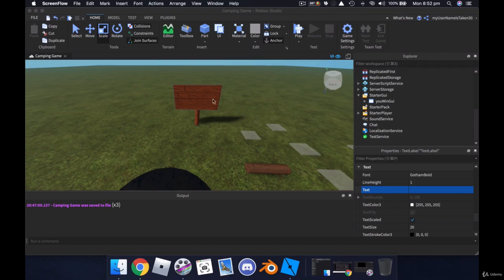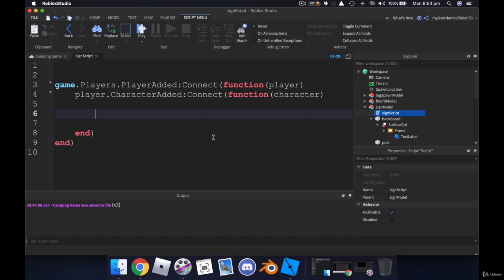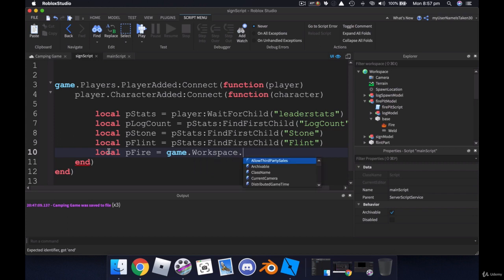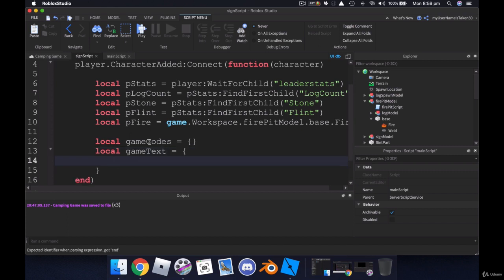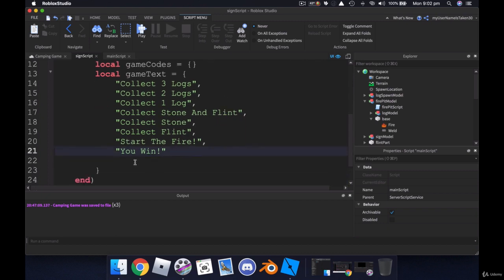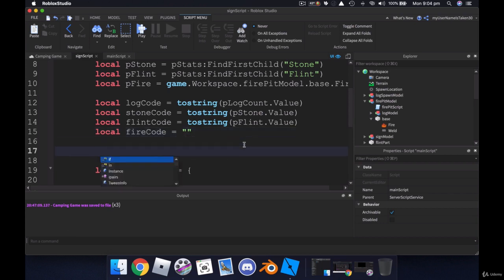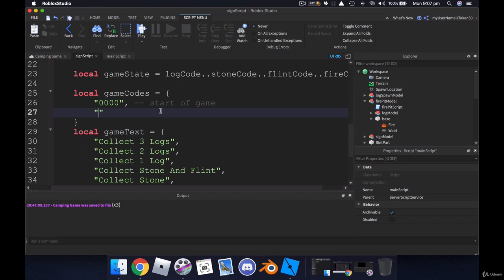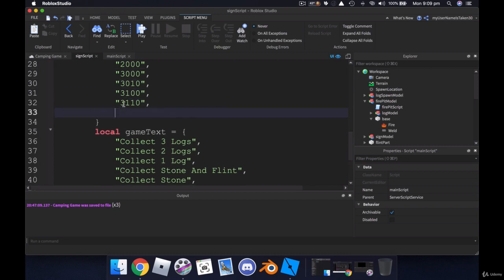Code Games in Roblox Studio Camping Game 0405 Creating Data Tables